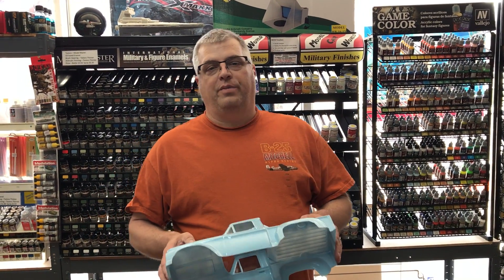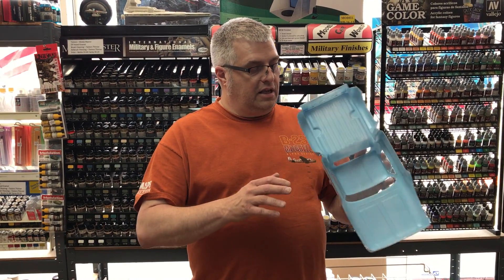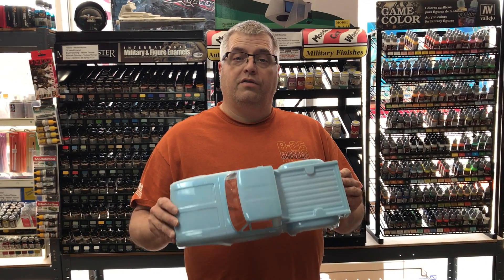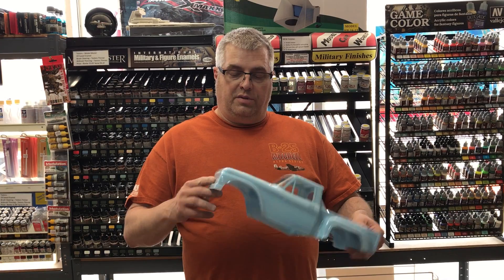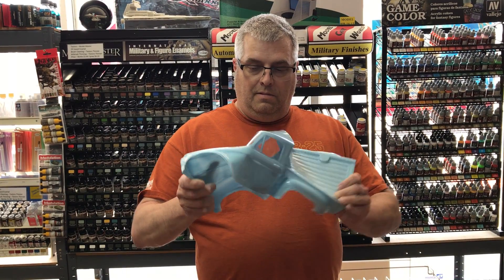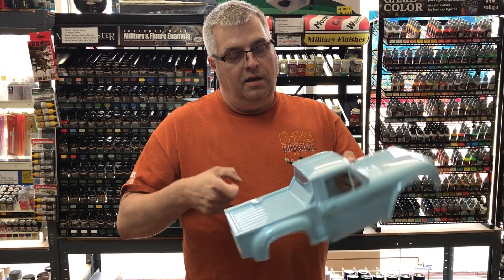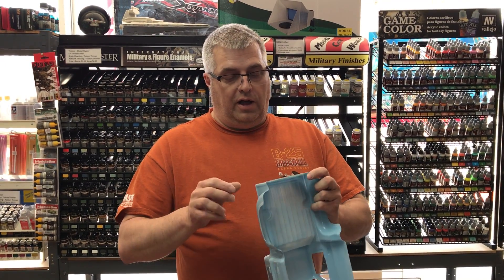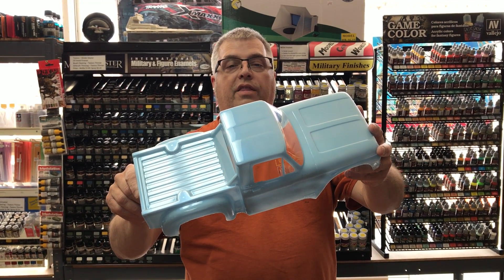Lexan Test 1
MCW Automotive Finishes testing our paints on a Proline R/C Lexan body.